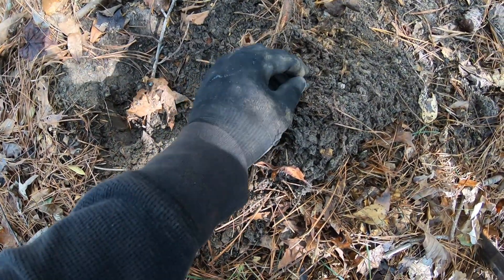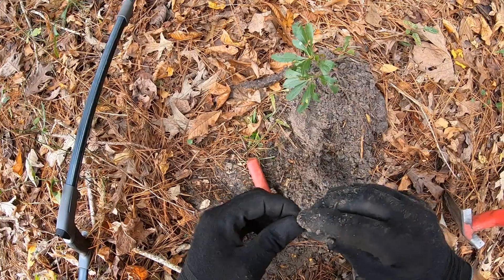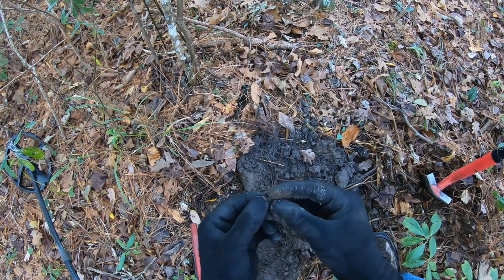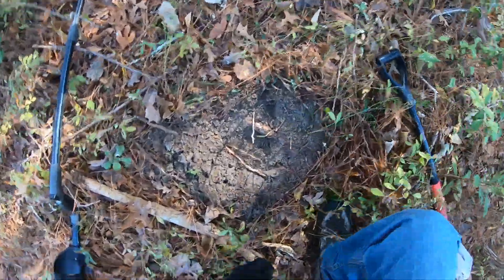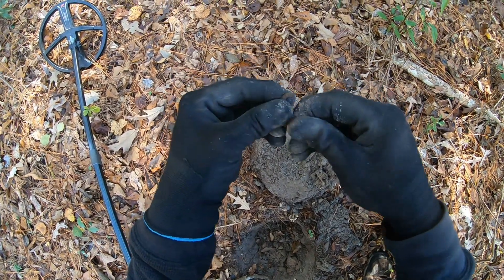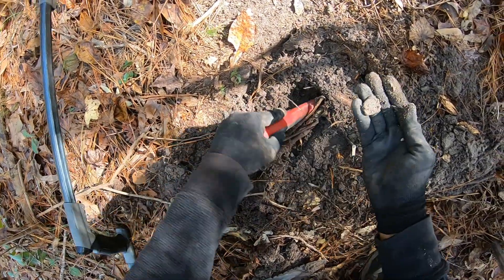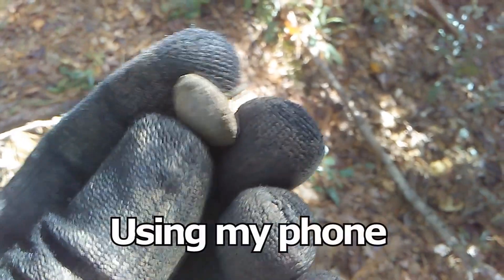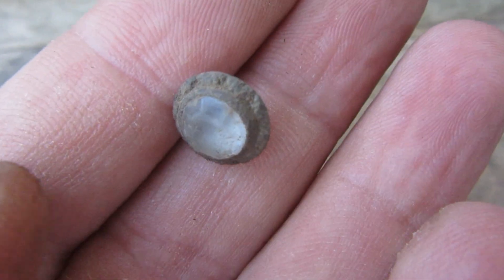Metal Detecting Colonial Site - RELICS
Spent two days digging around at a colonial home-site and had lots of fun,.